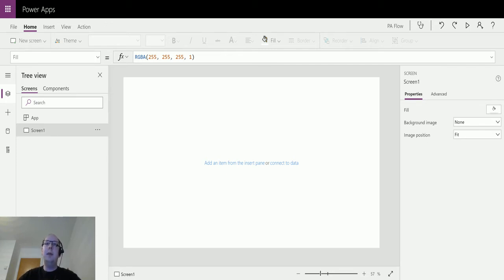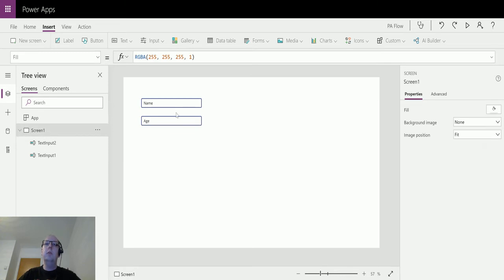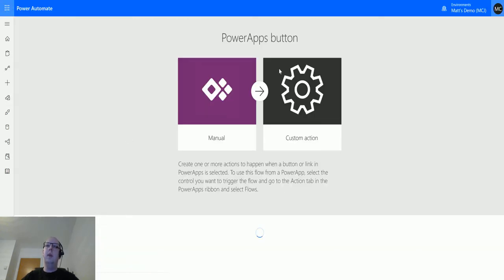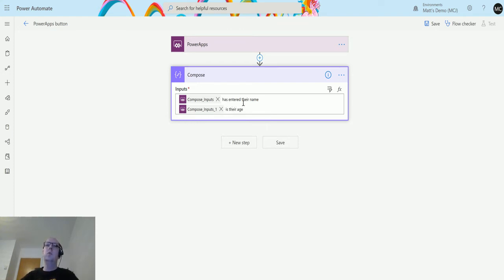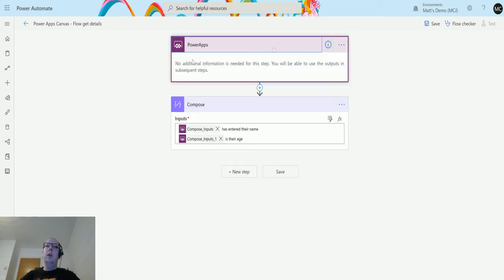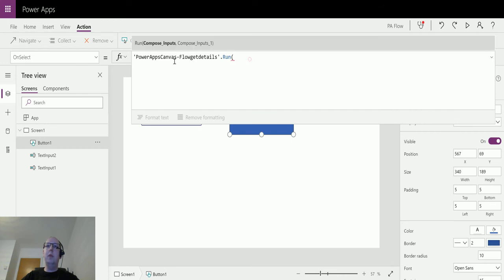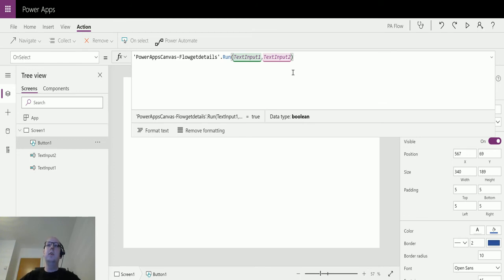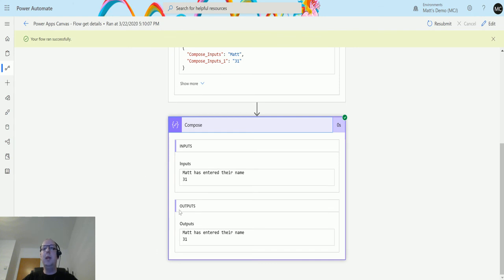Power Automate How To: Power Apps (Canvas) Parameters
In this video, I go through how to pass parameters from Power Apps (Canvas) to Power Automate. Power Automate is a powerful automation and integration tool with over 300+ data connectors.